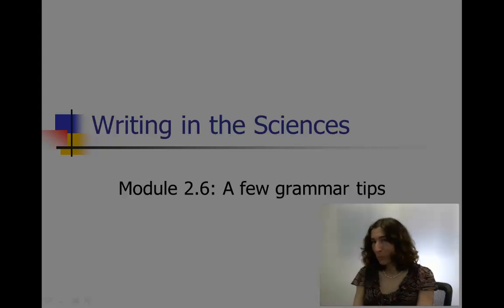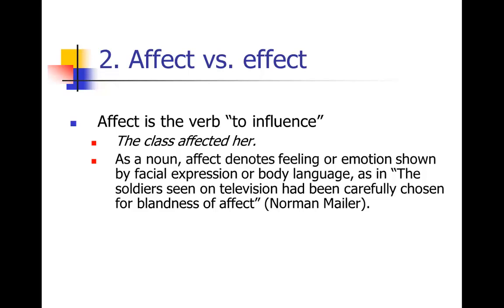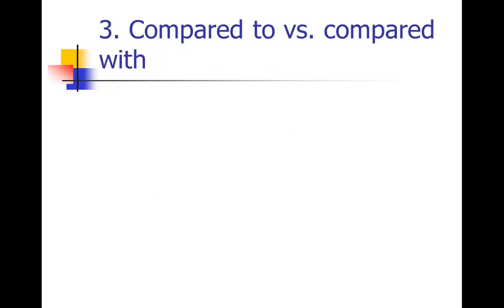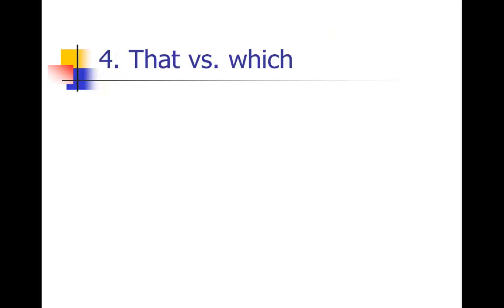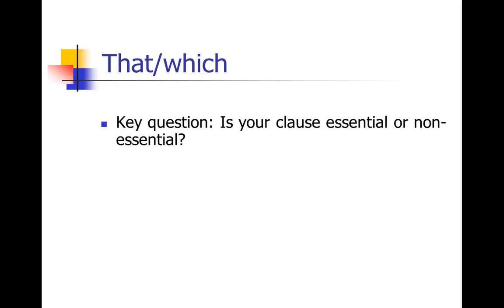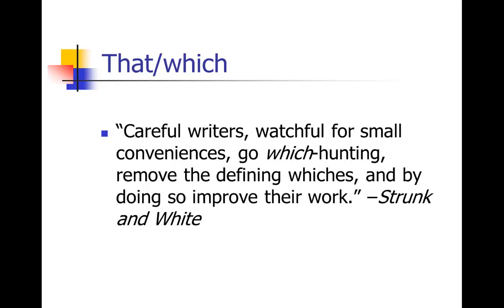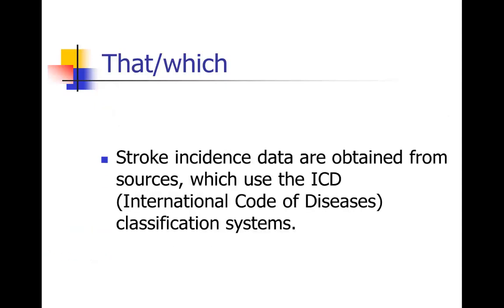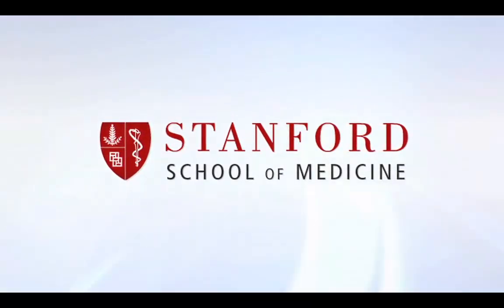Sainani SciWrite 2.6